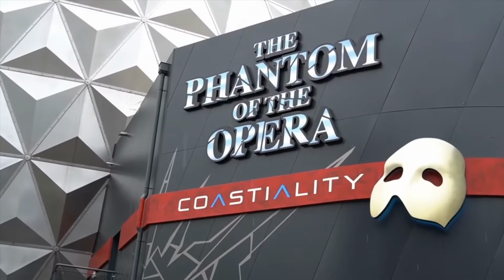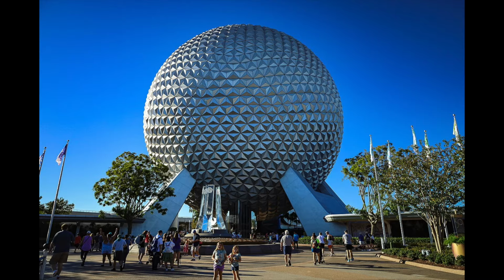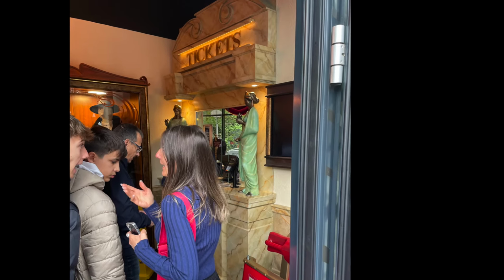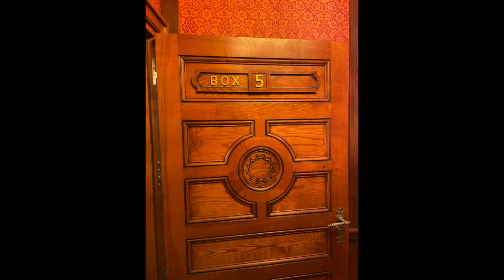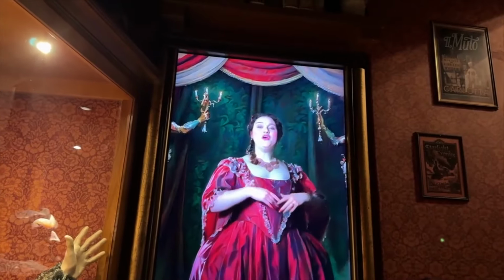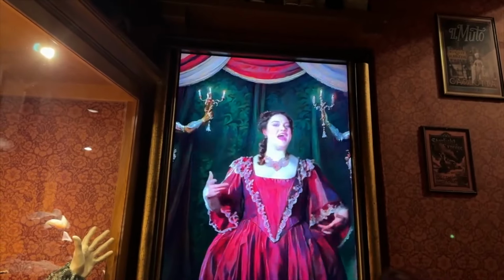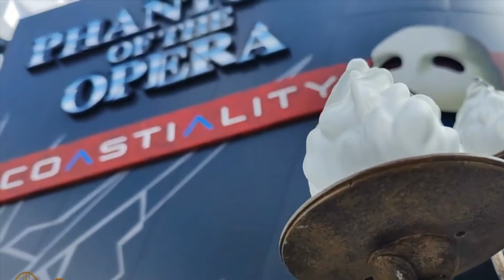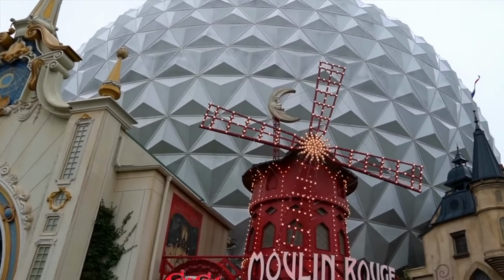🎢 New PHANTOM virtual reality coaster offers a “sweet sensation” 🎢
Experience the thrill of the latest revival of Andrew Lloyd Webber’s The Phantom of the Opera like never before! In this video, we take you on an immersive journey through the brand-new virtual reality coaster at Germany’s Europa-Park. Dubbed “Eurosat Coastiality,” this ride offers a “sweet sensation” for all theme park and musical theater fans.

Discover the clever details hidden in the ride, from Christine Daaé’s stage door to the Phantom’s preferred “Box 5.” Join us as we explore the ride’s highlights, including the iconic chandelier crash and the Phantom’s fiery lair. Despite some technical glitches, find out why this ride is still worth a visit for Broadway lovers.

Learn about the ride’s unique features, the immersive VR experience, and practical tips for planning your trip. If you’re a fan of both theme parks and musicals, you won’t want to miss this exciting review.

And if you're a theme park fan, I strongly recommend checking out About Theme Parks, an excellent substack you can find

David Benkof, the Broadway Maven, has been teaching  Broadway and American Jewish Culture online for more than four years. He aims to help students see the third time things they did not notice the first. His love for Broadway is triply expressed: his classes; his Youtube Channel; and MARQUEE: The Broadway Maven's Weekly Blast substack newsletter.

For more information about The Broadway Maven and its classes, videos, and MARQUEE, visit TheBroadwayMaven.com.

MARQUEE has two plans: the FREE plan includes one article per week and one full issue per month. The Premium plan includes all articles and issues and is $5/month or $36/year. To sign up for the Weekly Blast,